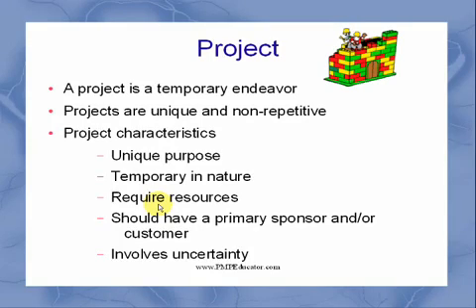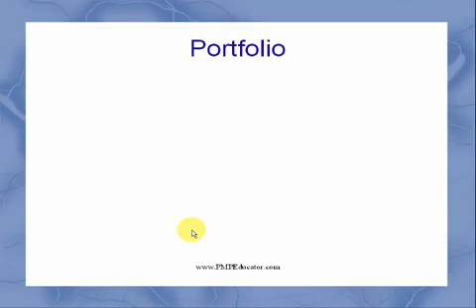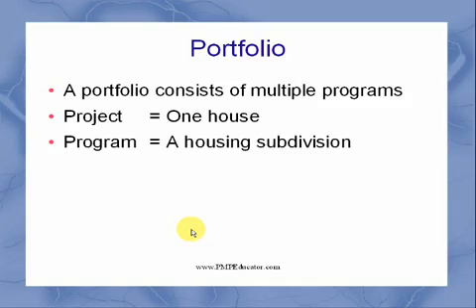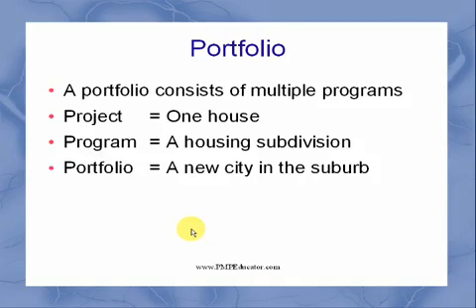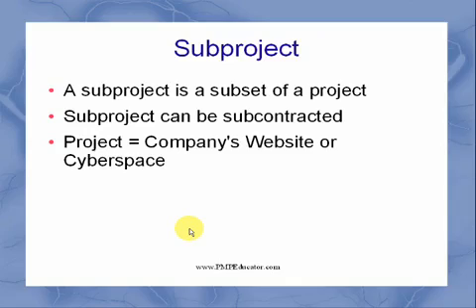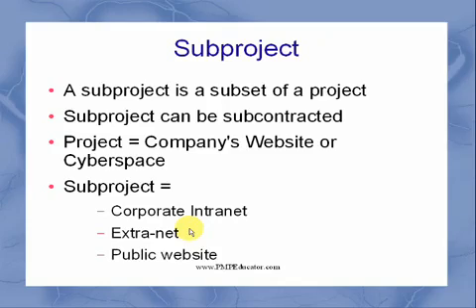What is a Project